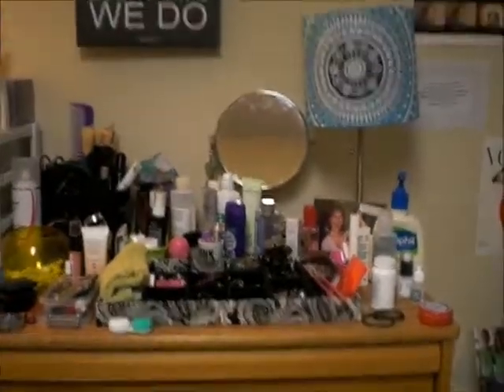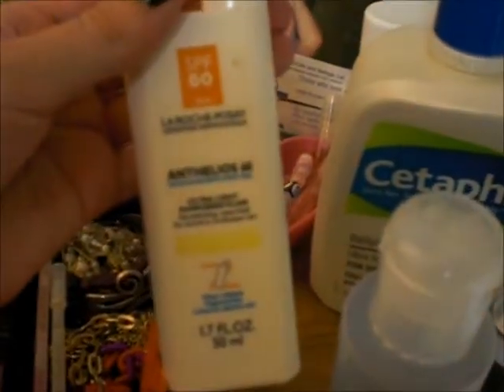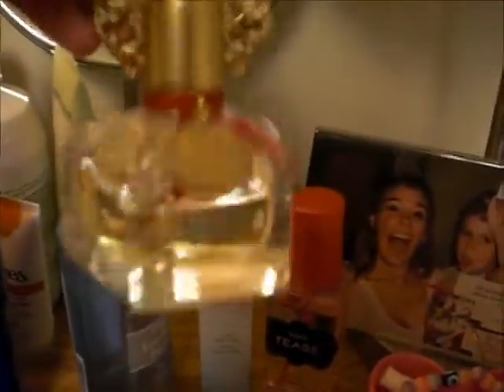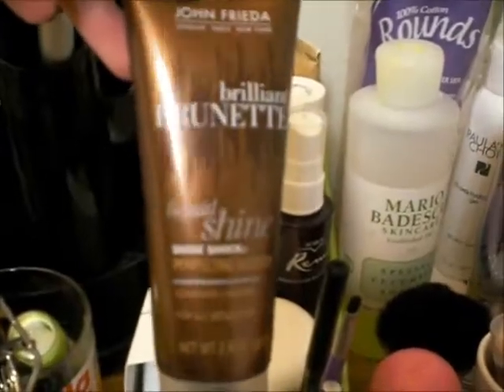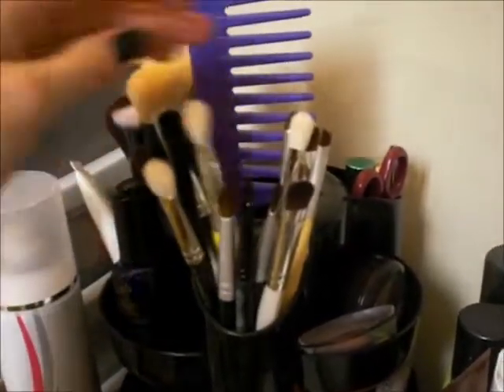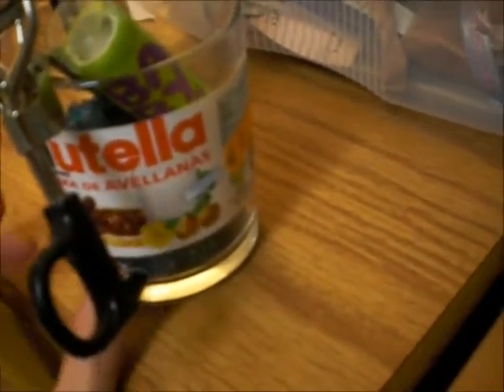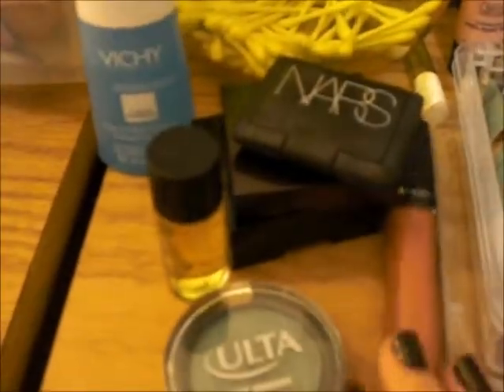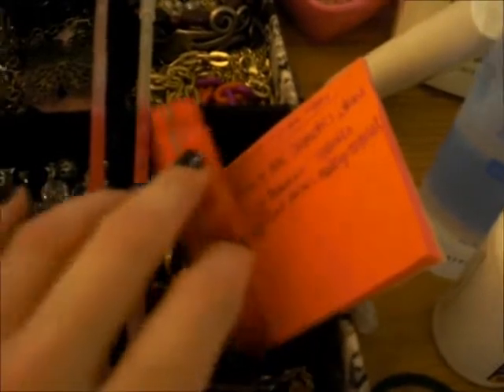What's On My Dresser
Hey everyone :) I thought I'd film this video today showing you all of the stuff I have on my dresser, where I get ready in the morning. Hopefully it was at least semi interesting to watch ;)
- Megan